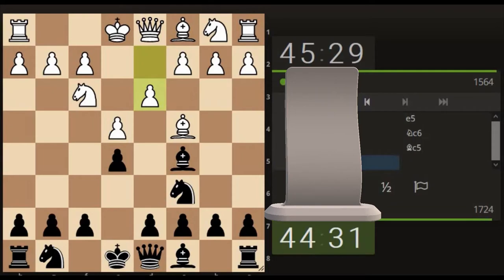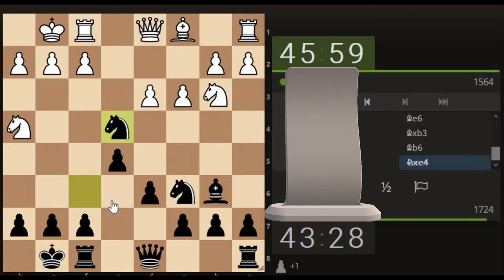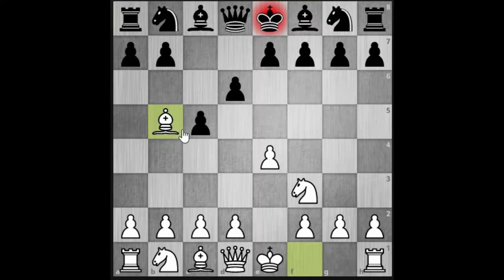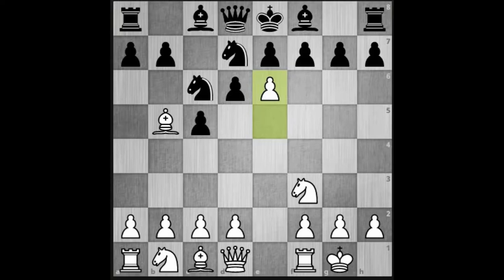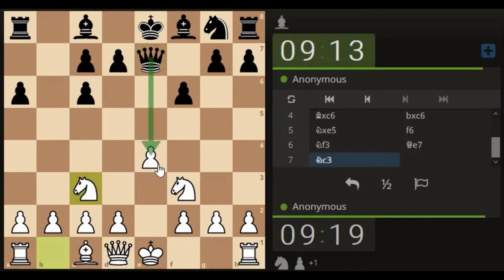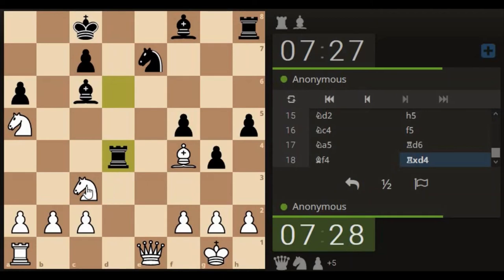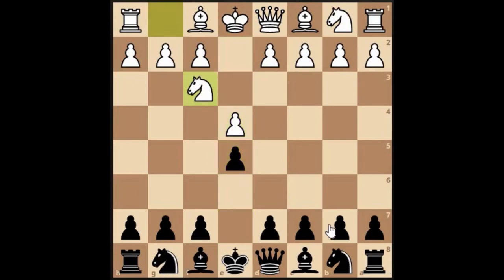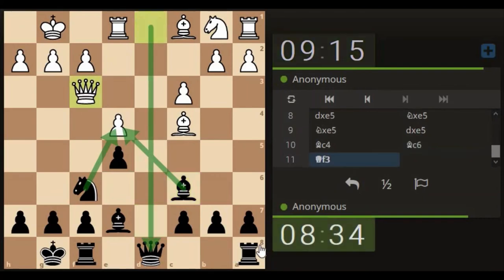Strip away useless moves - Enter the Answer to Chess Moves